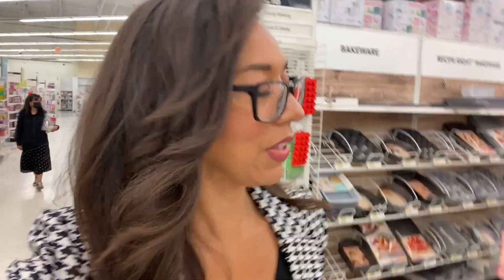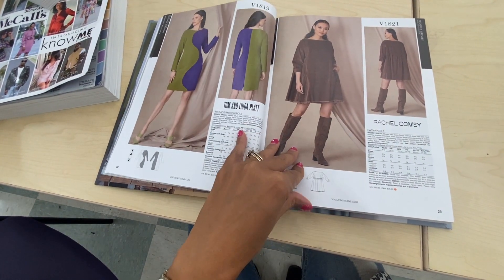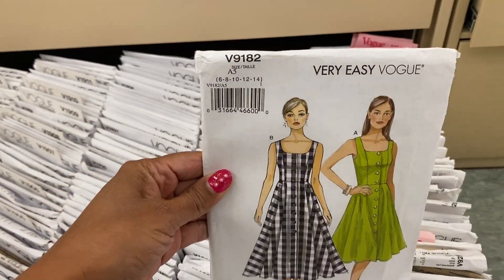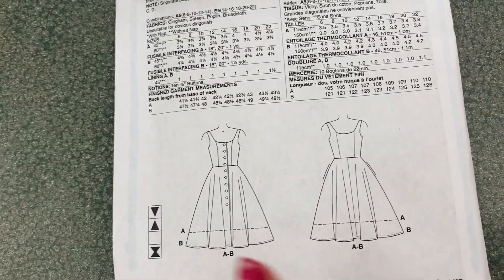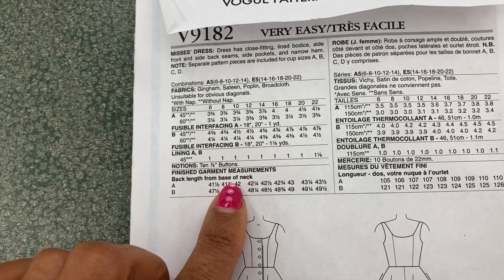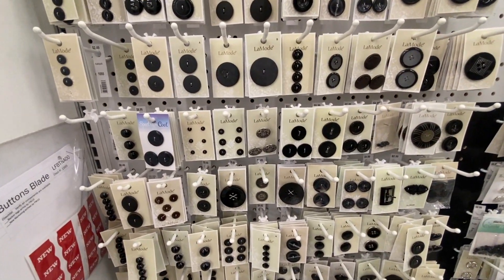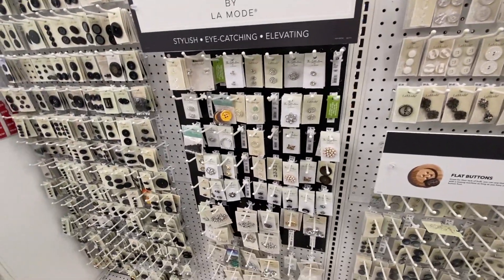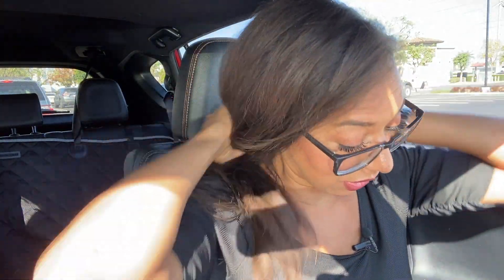DIY Making a Dress from Vogue Pattern, Part 1, Choosing Materials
Want to learn to read a commercial clothing pattern? How to choose materials for a DIY clothing item? You have come to the right video!

I'm so happy to be back to doing some DIY projects.
This video is one of three that will go over how to create a dress using a Vogue pattern.
This video goes over how to read the pattern to choose your materials. I shopped for mine at Joanne Fabrics, but you can get them online or at another craft store.
Follow along as I explain details of how to make a custom fit dress!
The next video will be about cutting out all of the pattern pieces. and the third video will go over sewing everything together.

Natalie
@fashionconfessiongal Instagram